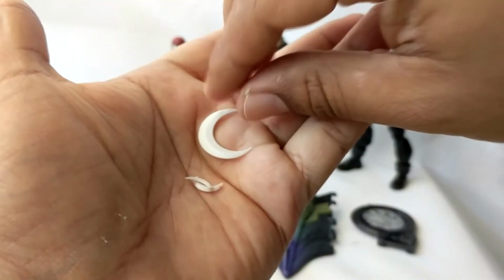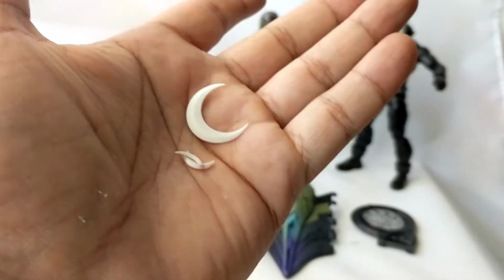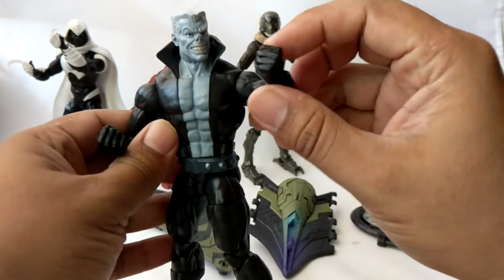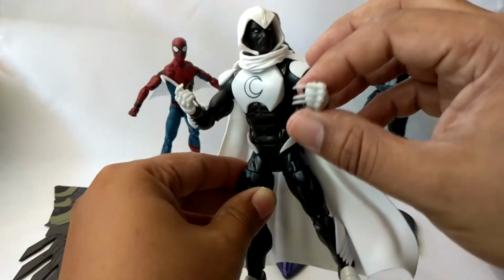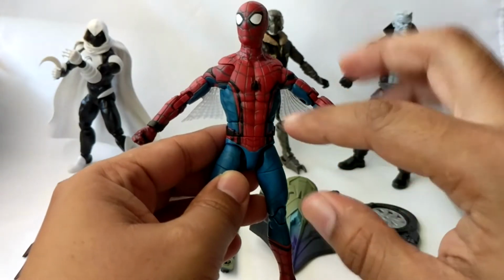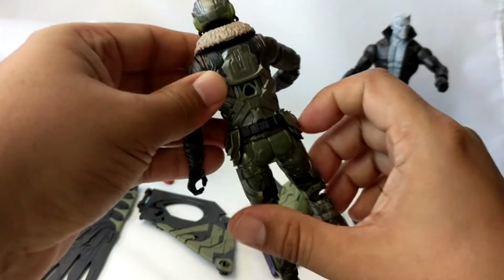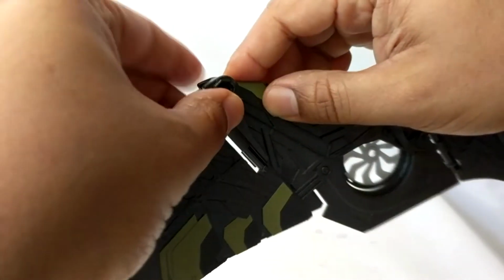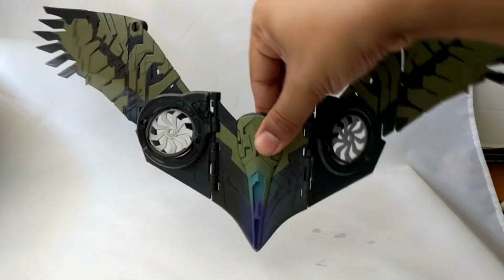MARVEL LEGENDS: GIVING THE VULTURE HIS WINGS!!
In honor of Spider-man Homecoming release I figured it would be a great time to  show the final wave of Marvel legends and assemble the antagonist, THE VULTURE!!!